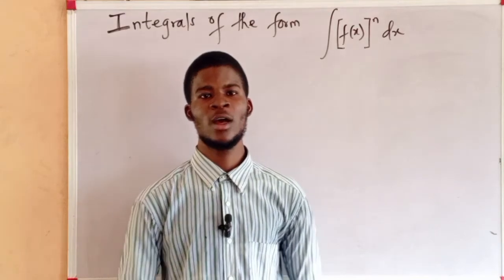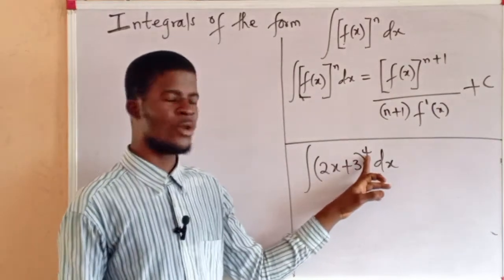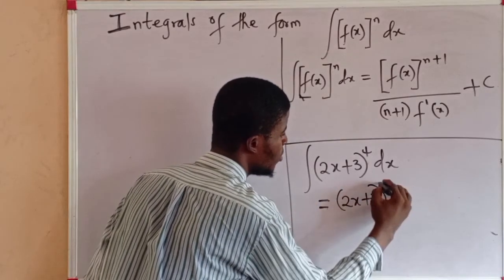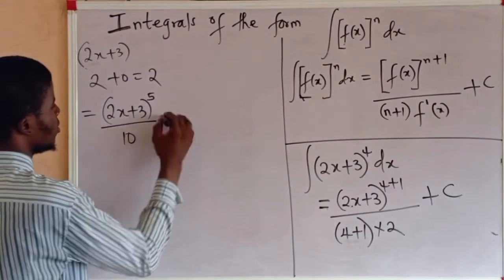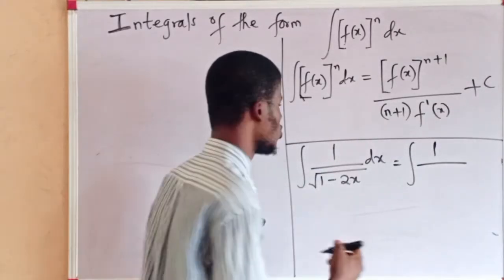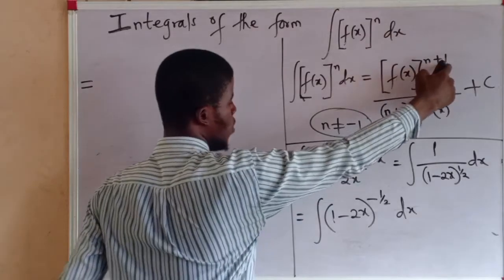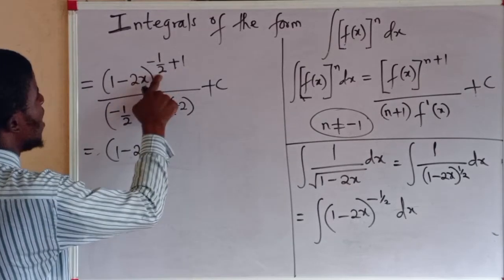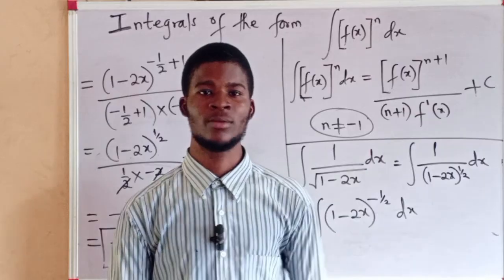Integrals of the form [f(x)]^n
Integrating functions of the form [f(x)]^n, where n is a constant.

THE REVERSE CHAIN RULE

"Unlock the power of integrating functions raised to a power! In this video, we'll explore the world of [f(x)]^n integrals,